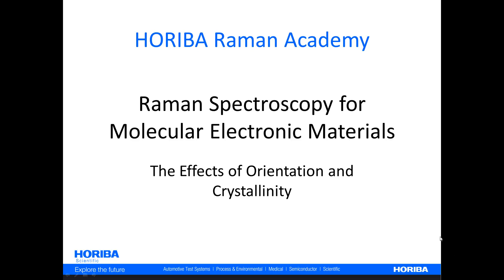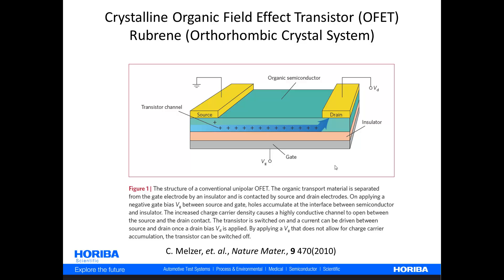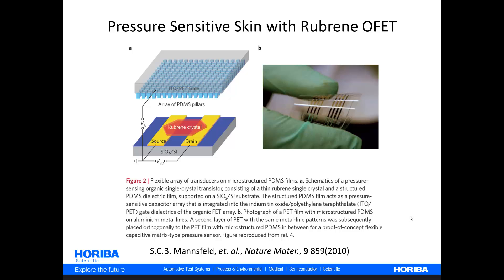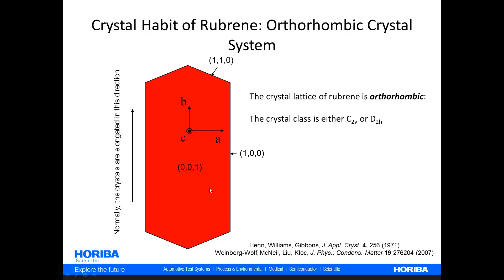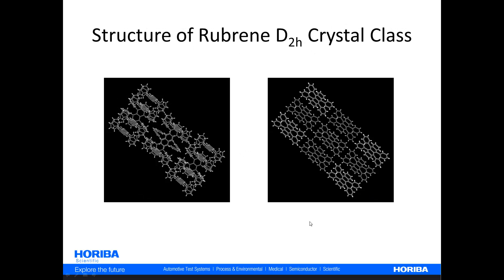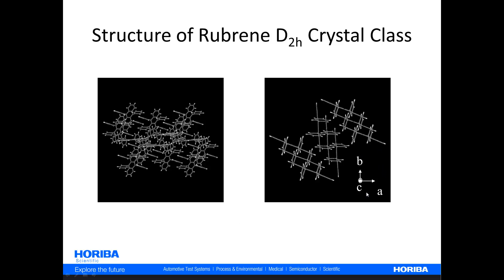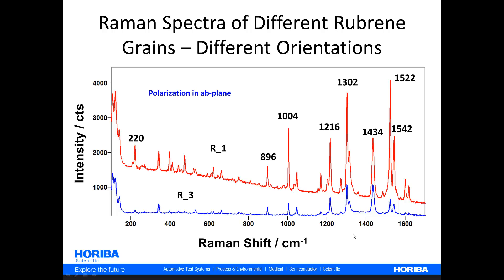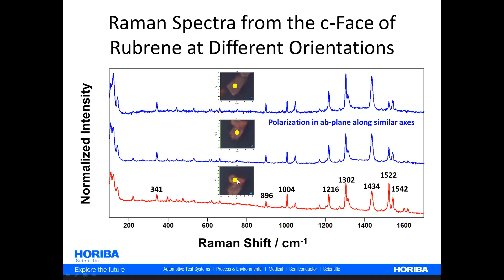Raman Spectroscopy for Molecular Electronics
Raman Spectroscopy of Rubrene